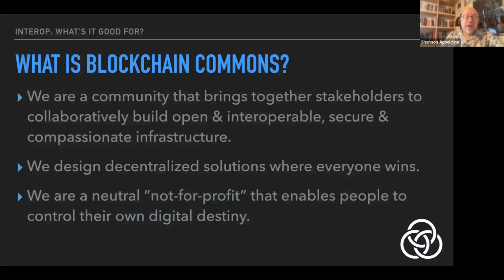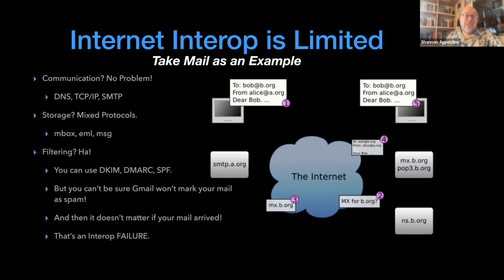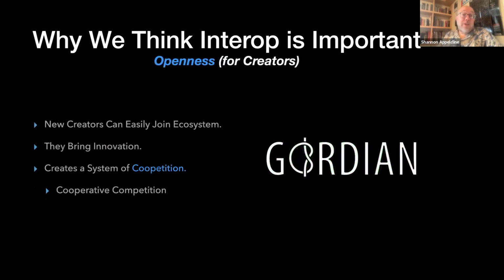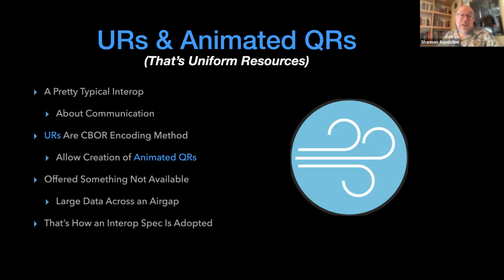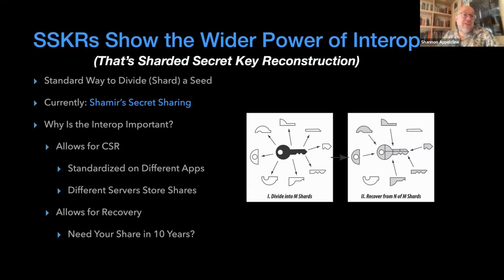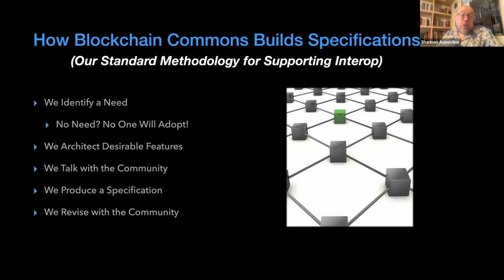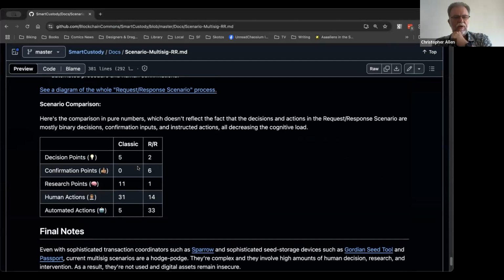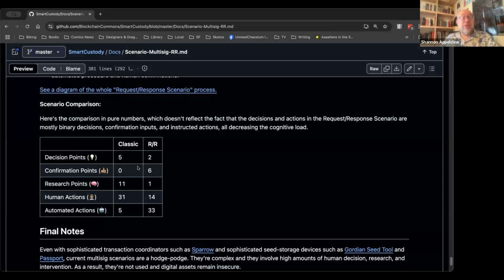Gordian Developer Meeting: Interoperability (May 2025)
Our May GDM spotlighted interoperability: why's it important and what have we done so far. A presentation was supplemented with community discussion of lessons learned.

INTEROP, WHAT IS IT GOOD FOR? Article